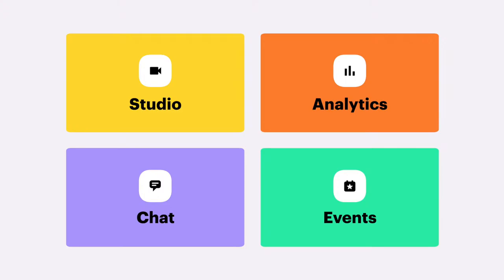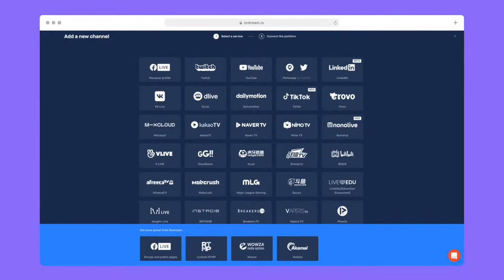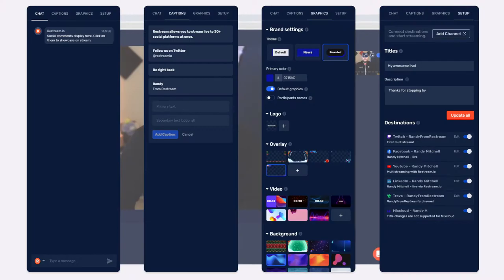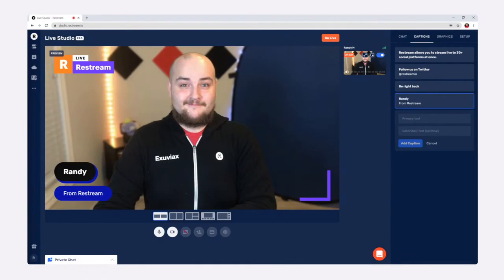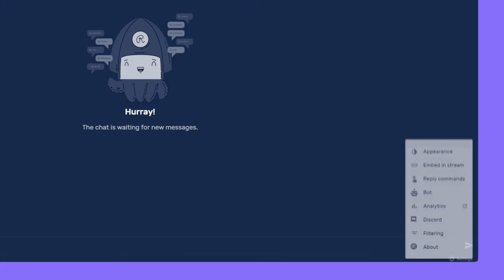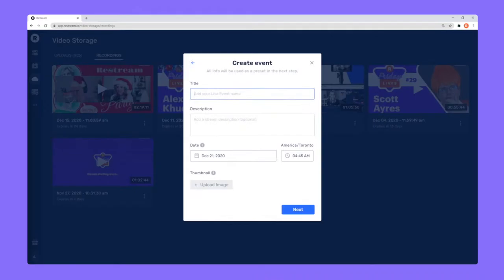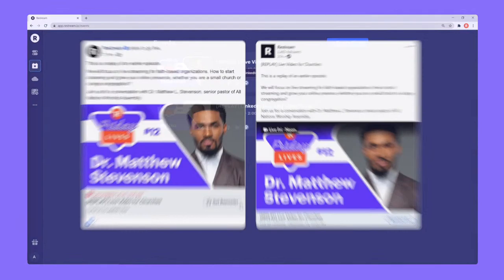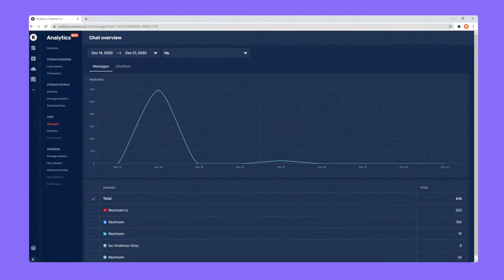Direct Line w/Susan Allen and Kendel Ehrlich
encore presentation of Direct Line originally aired Wednesday, March 31, 2021.